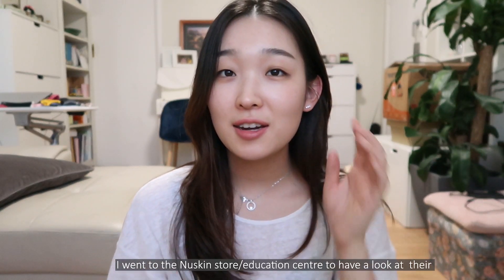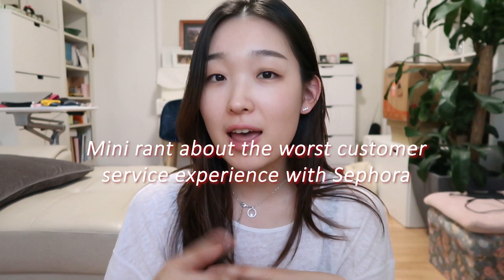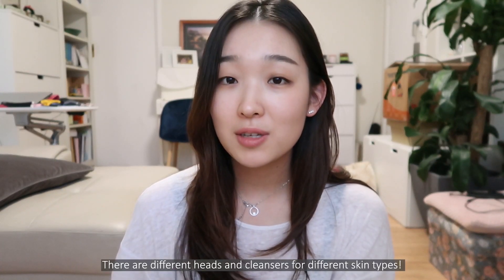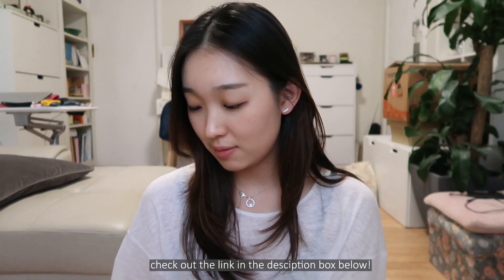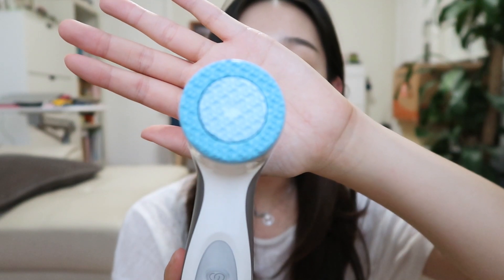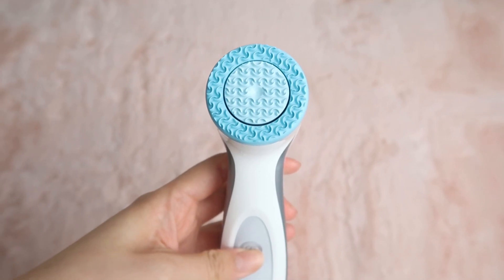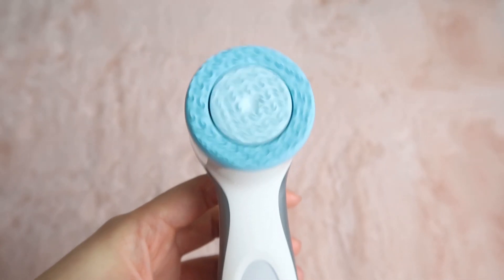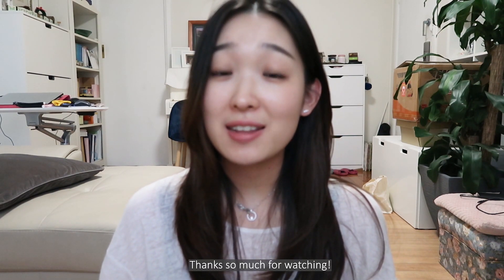NUSKIN LUMISPA CLEANSING DEVICE UNBOXING AND FIRST IMPRESSIONS (not sponsored) | Beauty device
I was honestly so keen to buy the Foreo cleansing device, because there is so much hype about it! But Sephora gave me the worst experience ever and I never received my order :(

So I got this one instead! I'll let you guys a proper review very very soon!

There is also a promotion for this device at the moment, and if you wanted to try it out yourself, I have an affiliate link which you can use to get the discount ($218 for device + cleanser).

Dabi x

✩ ABOUT ME: If you are new here, welcome! My name is Dabi, and I am a Doctor of Eastern medicine, living in Australia! I love to share my knowledge with everyone around me to make sure they can live a long, healthy and happy life. I also love food, exploring places and just chilling as well.

✩ Join my mission to positively impact the world!